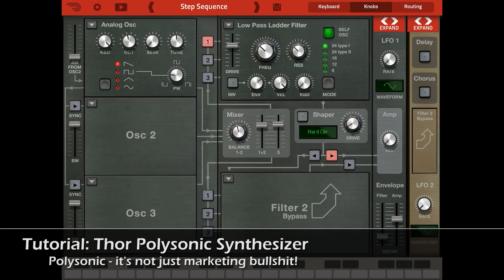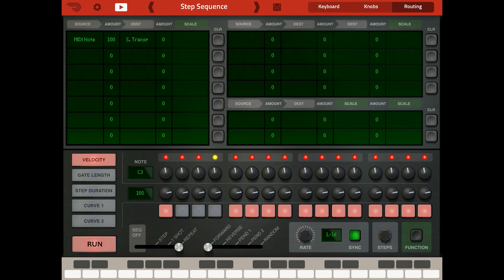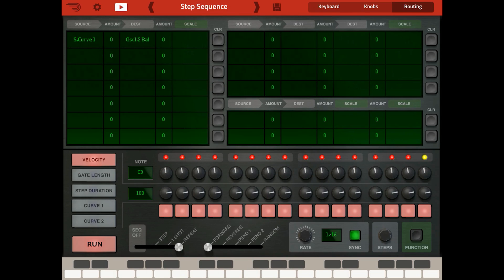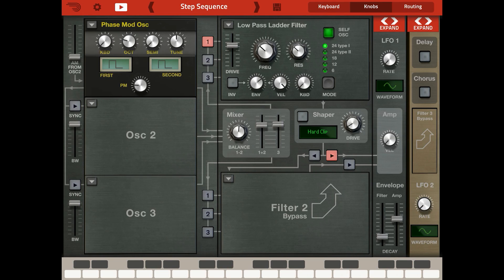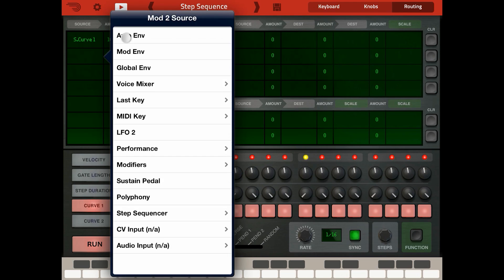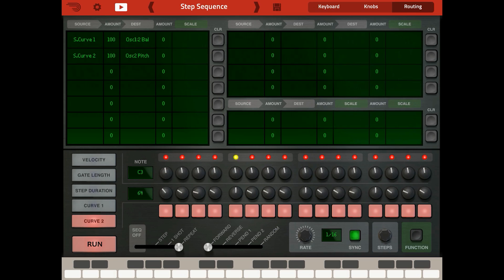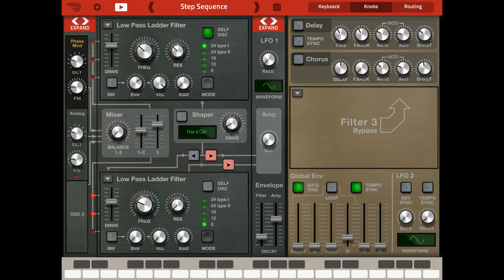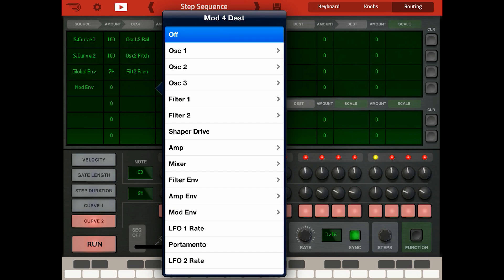Tutorial: Thor Polysonic Synthesizer for iPad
Propellerhead has brought their massive Thor synth to the iPad! Although there are lots of Thor tutorials out there, this one focuses specifically on the app and its uses in an iPad environment, while figuring out what the fuck "Polysonic" actually means. Thanks!)